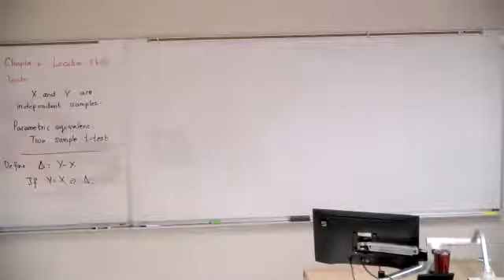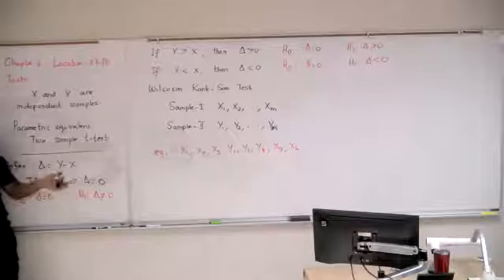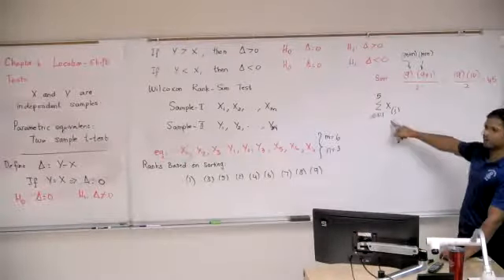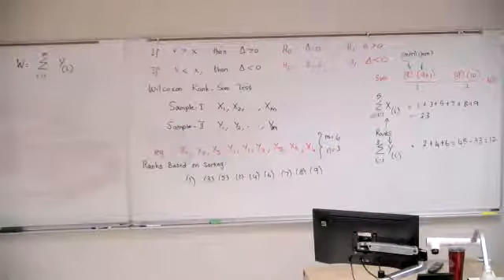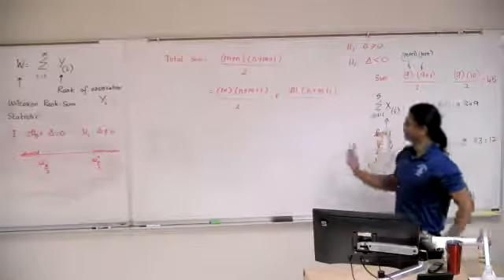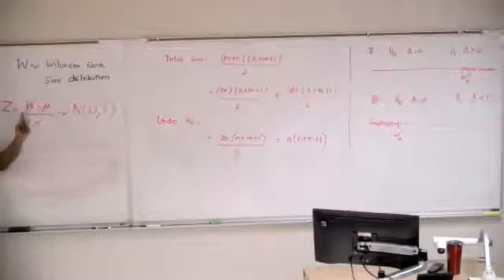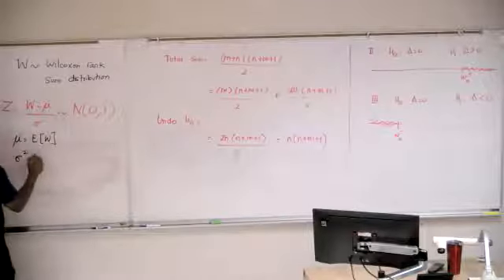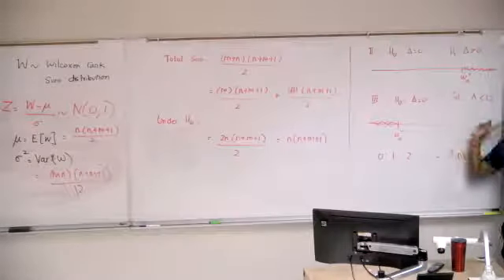Wilcoxon Rank Sum Test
Introduction to Wilcoxon Rank Sum Test.